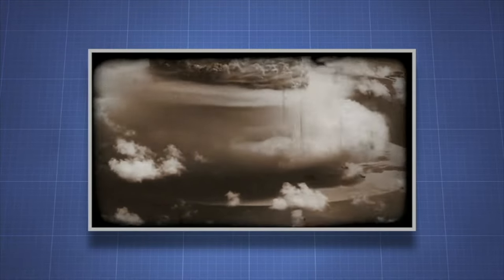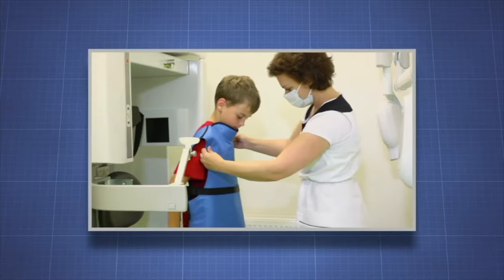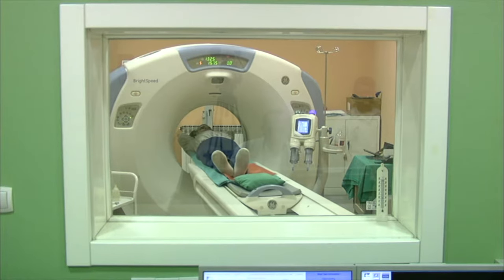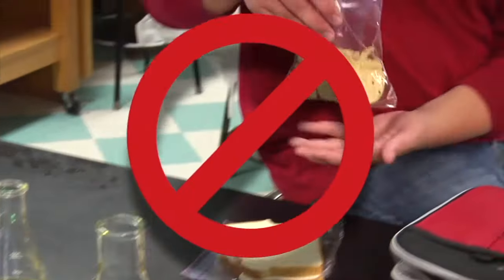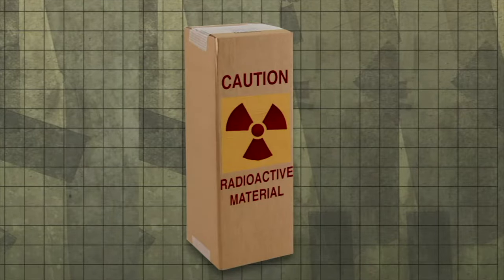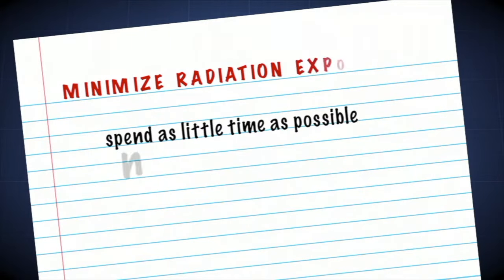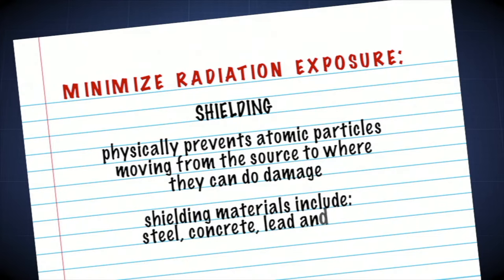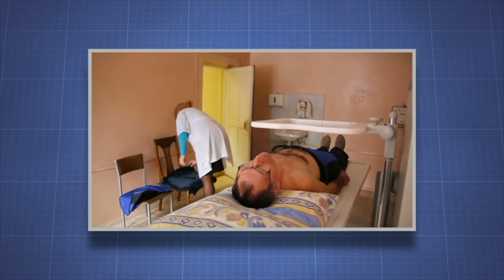Radiation Safety Procedures - More Lab Safety on the Learning Videos Channel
Overexposure to radiation can cause serious biological and environmental damage and this means that mandatory safety procedures must be followed at all times. Students will come to understand that Laboratory safety procedures provide vital safeguards to prevent accidental exposure or release of radioactivity. The program discusses that by following the best practices for safety in a science lab setting, risk will be minimized.

Many laboratories contain significant risks, and the prevention of laboratory accidents requires great care and constant vigilance. Examples of risk factors include high voltages, high and low pressures and temperatures, corrosive and toxic chemicals, and biohazards including infective organisms and their toxins.

Measures to protect against laboratory accidents include safety training and enforcement of laboratory safety policies, safety review of experimental designs, the use of personal protective equipment, and the use of the buddy system for particularly risky operations.

In many countries, laboratory work is subject by health and safety legislation. In some cases, laboratory activities can also present environmental health risks, for example, the accidental or deliberate discharge of toxic or infective material from the laboratory into the environment.

Hazardous chemicals present physical and/or health threats to workers in clinical, industrial, and academic laboratories. Laboratory chemicals include cancer-causing agents (carcinogens), toxins (e.g., those affecting the liver, kidney, and nervous system), irritants, corrosives, sensitizers, as well as agents that act on the blood system or damage the lungs, skin, eyes, or mucous membranes.

Many laboratory workers encounter daily exposure to biological hazards. These hazards are present in various sources throughout the laboratory such as blood and body fluids, culture specimens, body tissue and cadavers, and laboratory animals, as well as other workers.

These are federally regulated biological agents (e.g., viruses, bacteria, fungi, and prions) and toxins that have the potential to pose a severe threat to public health and safety, to animal or plant health, or to animal or plant products.

Besides exposure to chemicals and biological agents, laboratory workers can also be exposed to a number of physical hazards. Some of the common physical hazards that they may encounter include the following: ergonomic, ionizing radiation, non-ionizing radiation and noise hazards.

Ergonomic Hazards
Laboratory workers are at risk for repetitive motion injuries during routine laboratory procedures such as pipetting, working at microscopes, operating microtomes, using cell counters and keyboarding at computer workstations. Repetitive motion injuries develop over time and occur when muscles and joints are stressed, tendons are inflamed, nerves are pinched and the flow of blood is restricted. Standing and working in awkward positions in front of laboratory hoods/biological safety cabinets can also present ergonomic problems.

Ionizing radiation sources are found in a wide range of occupational settings, including laboratories. These radiation sources can pose a considerable health risk to affected workers if not properly controlled. Any laboratory possessing or using radioactive isotopes must be licensed by the Nuclear Regulatory Commission (NRC) and/or by a state agency that has been approved by the NRC, 10 CFR 31.11 and 10 CFR 35.12.[6]

The fundamental objectives of radiation protection measures are:

to limit entry of radionuclides into the human body (via ingestion, inhalation, absorption, or through open wounds) to quantities as low as reasonably achievable (ALARA) and always within the established limits;
to limit exposure to external radiation to levels that are within established dose limits and as far below these limits as is reasonably achievable.

Autoclaves and sterilizers
Workers should be trained to recognize the potential for exposure to burns or cuts that can occur from handling or sorting hot sterilized items or sharp instruments when removing them from autoclaves/sterilizers or from steam lines that service the autoclaves.[7]

Centrifuges
Centrifuges, due to the high speed at which they operate, have great potential for injuring users if not operated properly. Unbalanced centrifuge rotors can result in injury, even death. Sample container breakage can generate aerosols that may be harmful if inhaled. The majority of all centrifuge accidents are the result of user error.